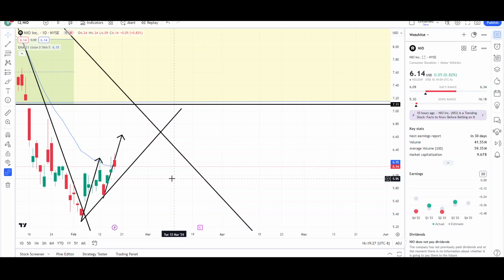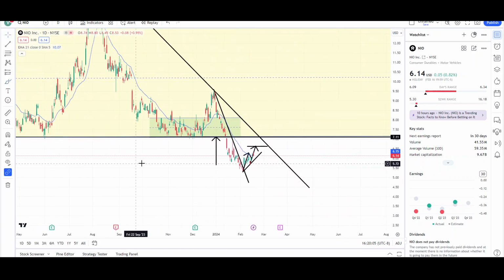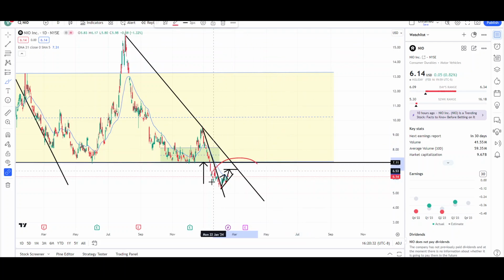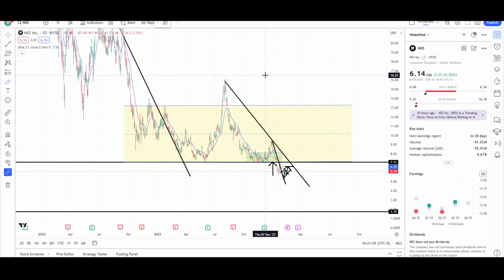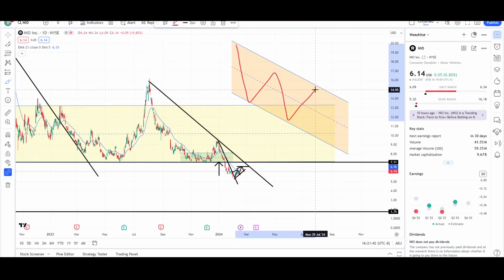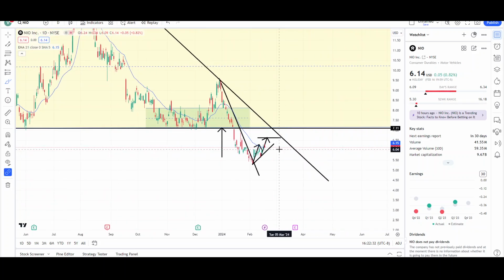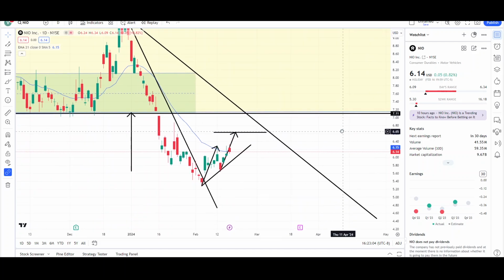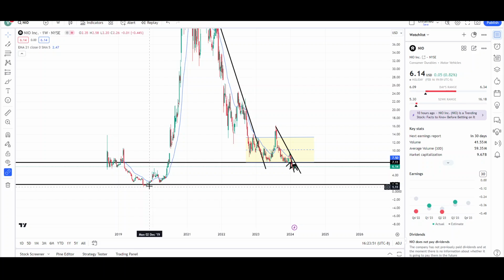Nio Stock Analysis (NIO)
Hello YouTube❗,